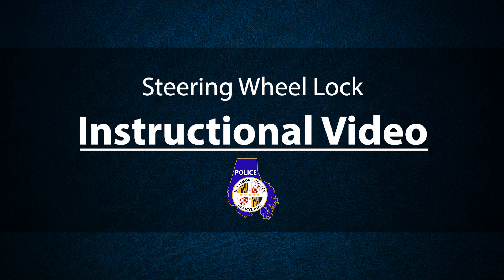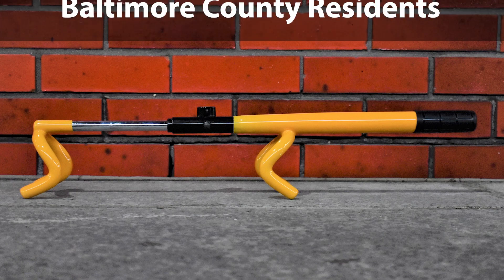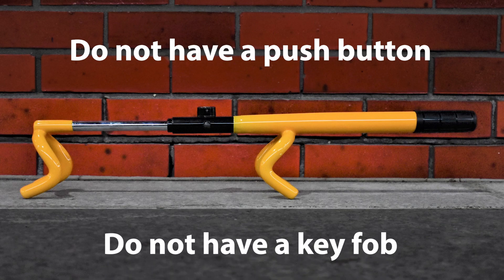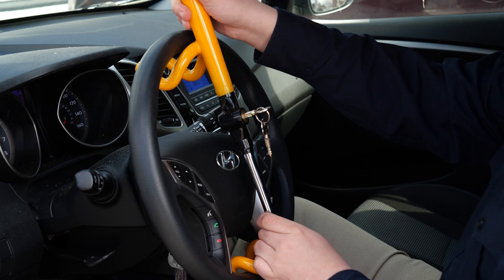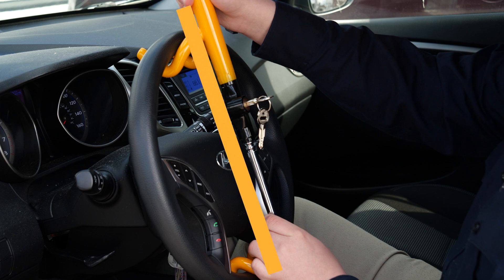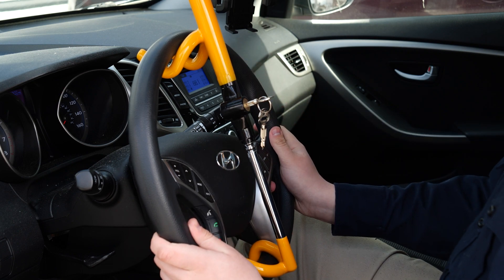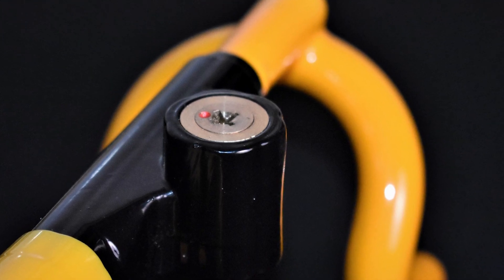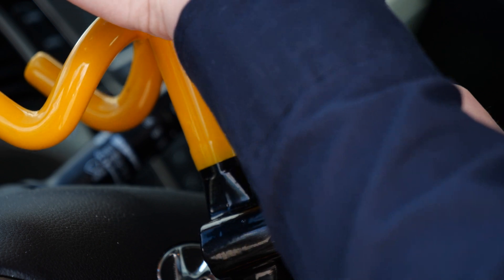Wheel Lock Instructional Video| Baltimore County Police Department